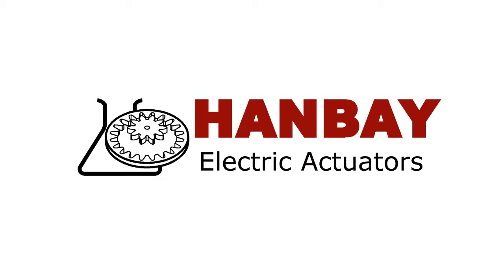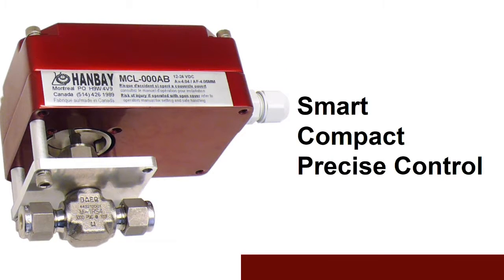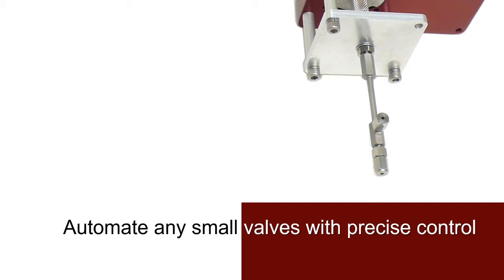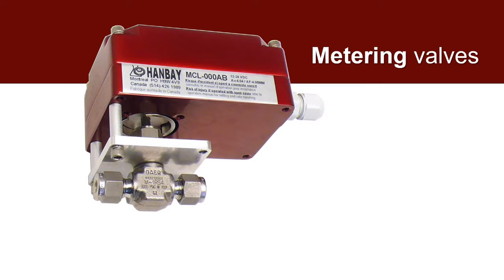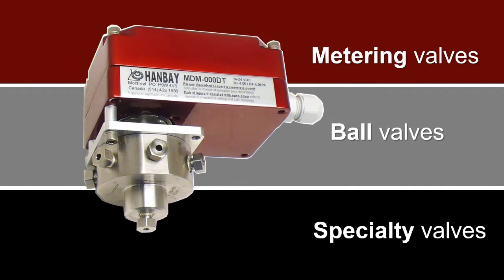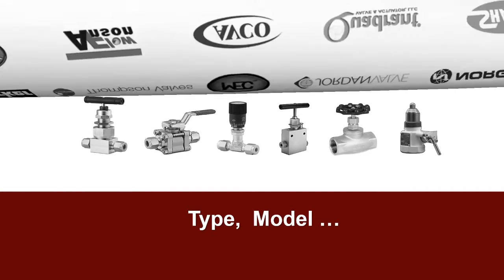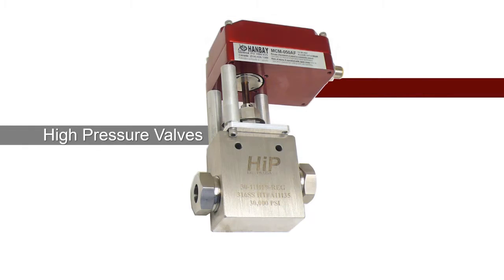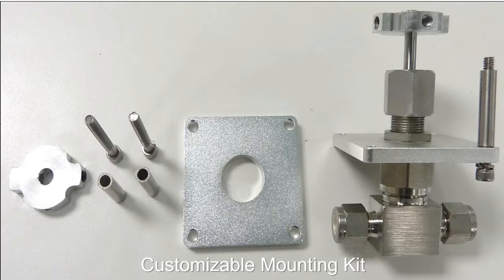Hanbay Electric Actuators Control Valve - Intro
Ideal for control of multi-turn needle valves, integral bonnet valves, and metering valves, these actuators can be packaged with various valves to suit the desired flow rate, making a Hanbay actuators and valve package ideal for reagent addition.

• Programmable 0-31 turns
• Required power supply is 12-24 VAC/DC
• Can be controlled with 4-20mA or 1-5VDC
•  Programmable speed and torque settings
• Available with mounting brackets to suit a large range of valves from various manufacturers
• No compressed air required(no more air quality issues)

Instrowest will size your valve for Free.